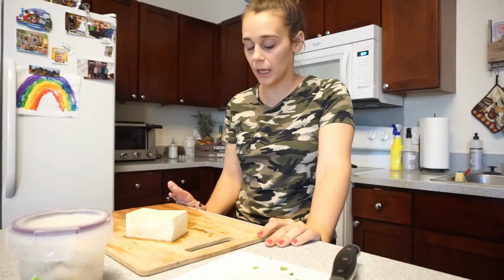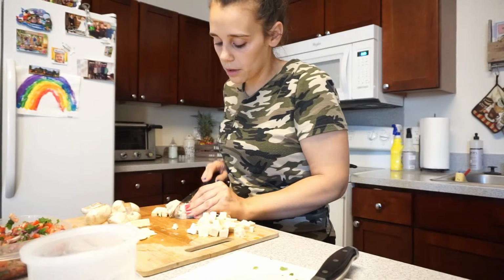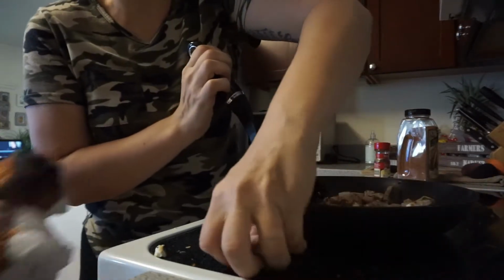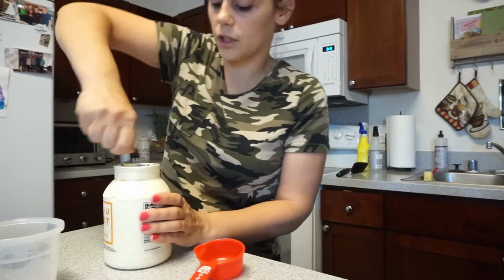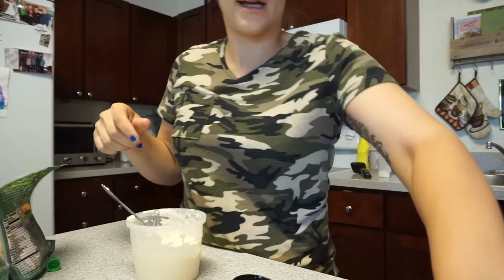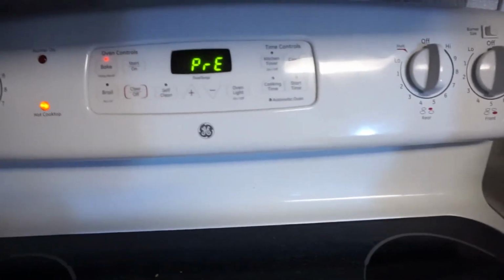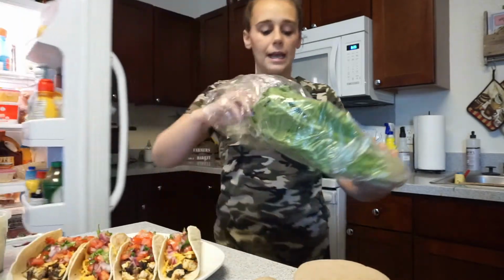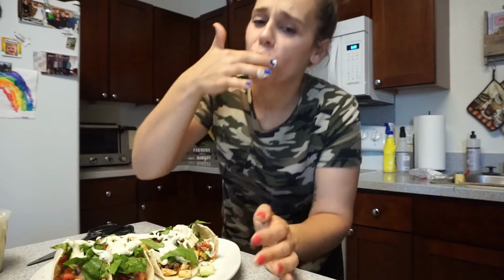Best Tacos EVER | gluten free, dairy free, cholesterol free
Taco Meat:
Half Brick Firm Tofu
Half a package of Portobello mushrooms
Season with:
garlic and herb
taco seasoning
chili powder

Salsa:
Half Red Onion minced
2 Roma Tomatos Diced
Pinch of salt
1/3 cup cilanto

"Taco Dressing"
2/3 cup Vegan Mayo (walmart "JUST MAYO)
2 tbsp lime juice
2 pinchees of cilantro
garlic and herb to taste
garlic and pepper to taste